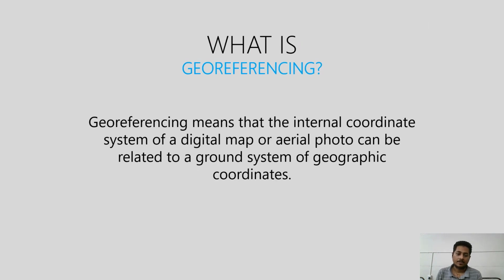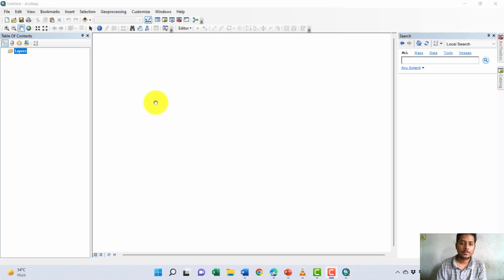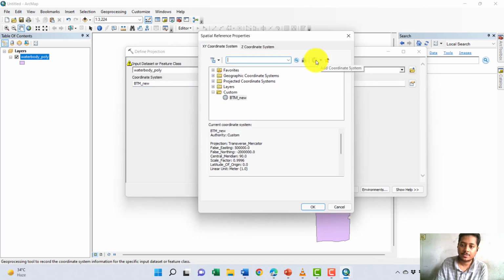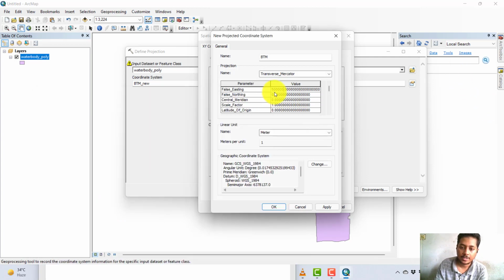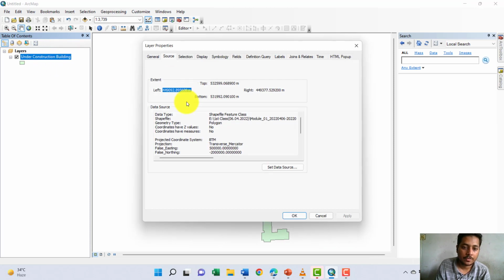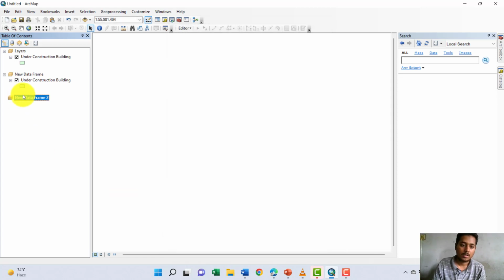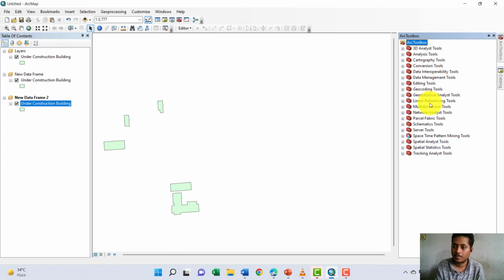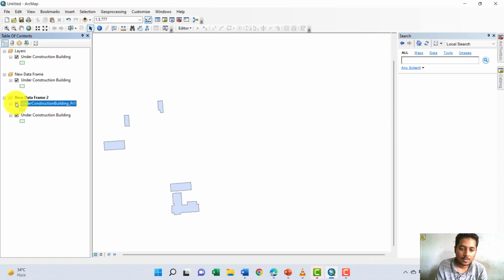GIS Tutorial-03 Geo referencing, spatial referencing, Geographic & projected coordinate system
This video is about the basic concept of Geo referencing, spatial referencing, Geographic & projected coordinate system, projection, projection parameters, distortions & defining projection of a shapefile